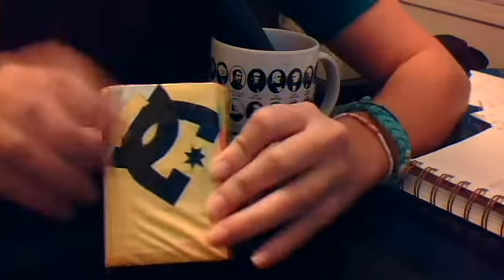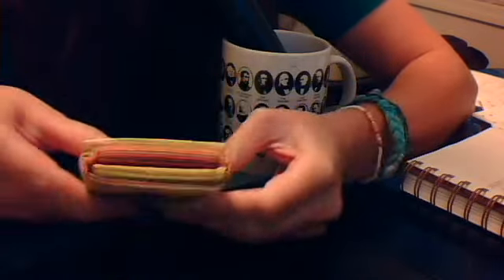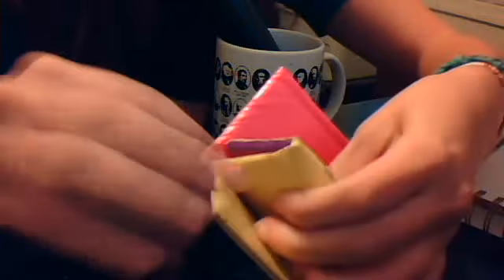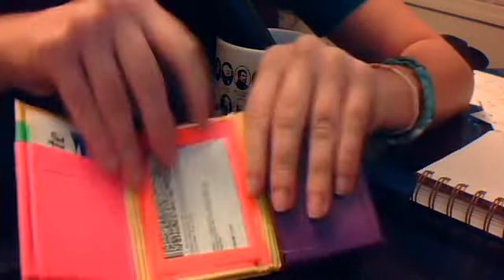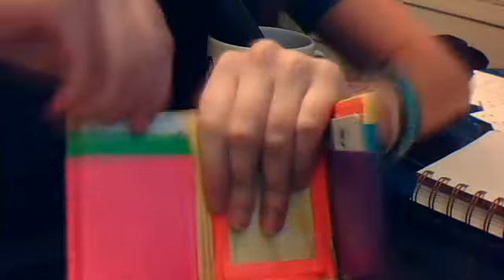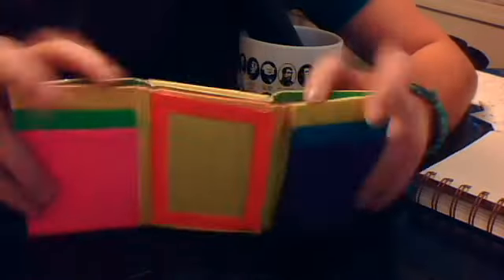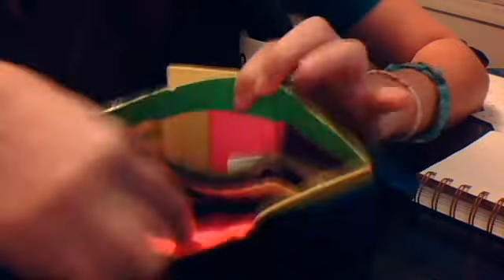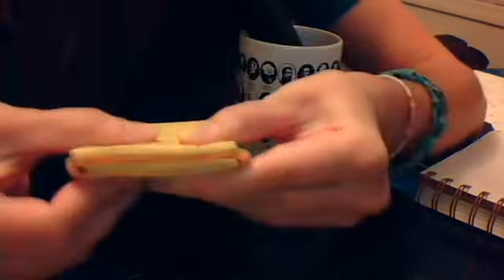wallet received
no orders will be taken past today until november 1st

sorry guys